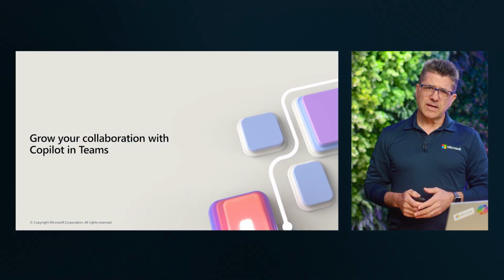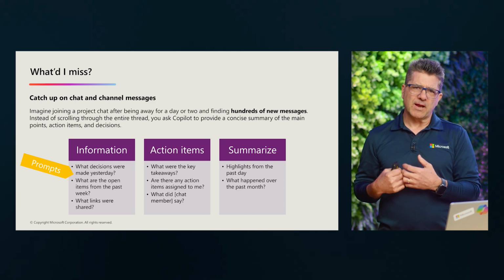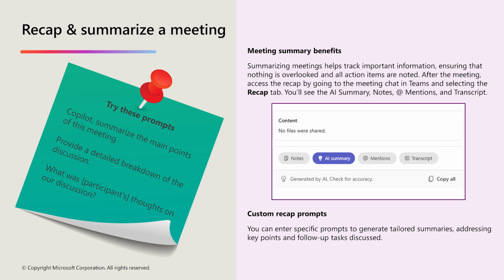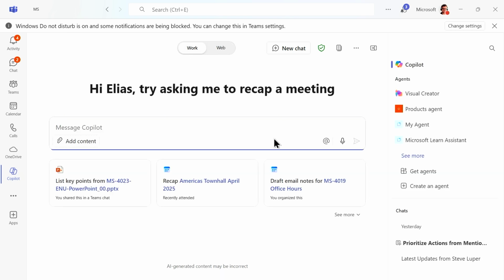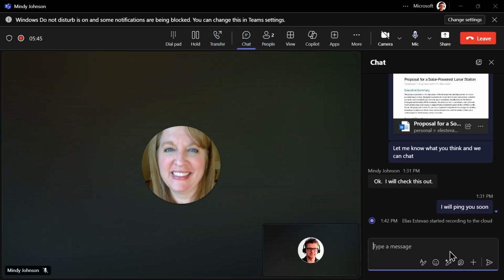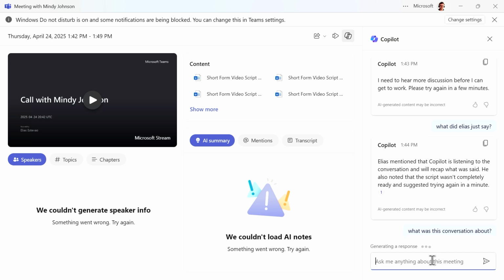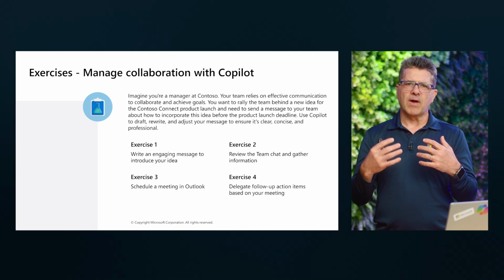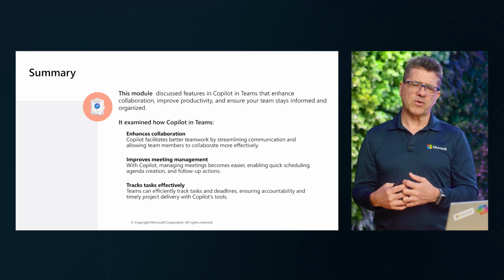Make your meetings more productive with AI MS-4018 | Episode 5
This video will discuss how to grow and amplify your collaboration with Copilot in Teams chat and meetings. The session covers practical applications such as summarizing meetings, drafting messages, and tracking action items, making it an essential watch for anyone looking to optimize their teamwork and communication.